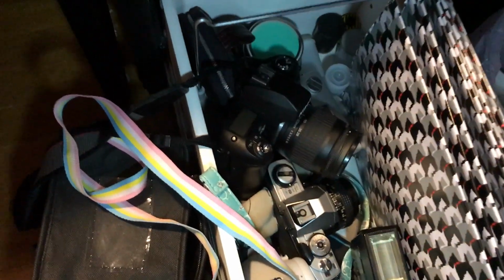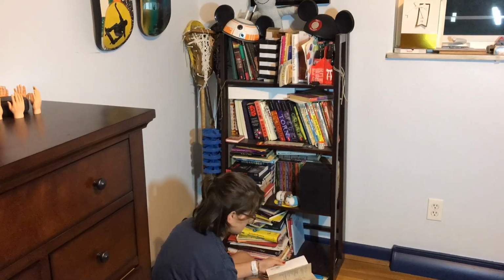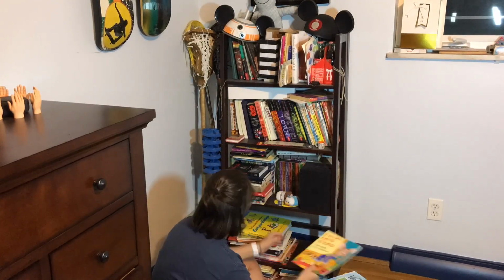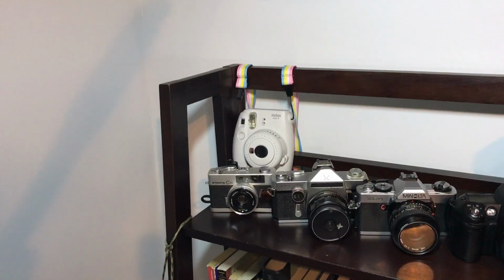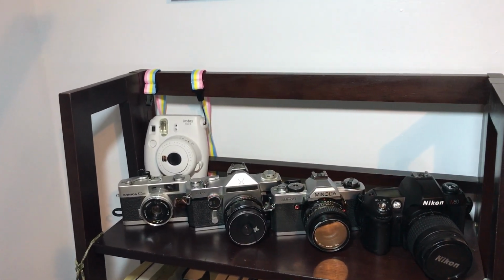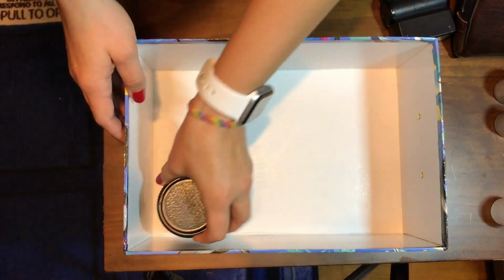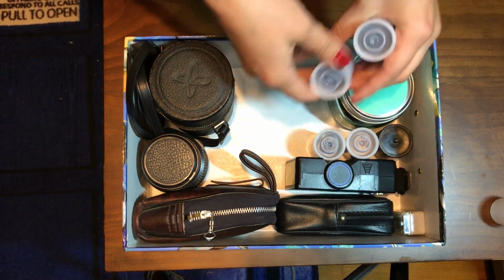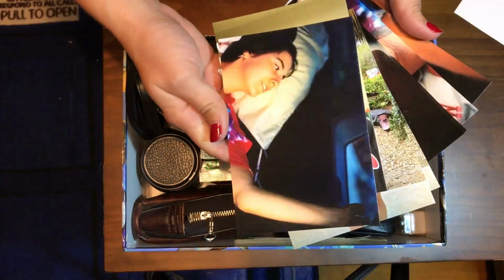updating my film camera storage + 5 tips for saving money as an amateur photographer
organizing my photo supplies and sharing my tips on how to save money while entering the hobby of photography